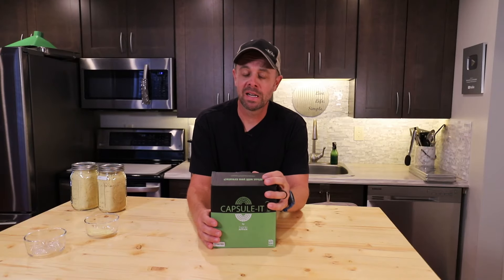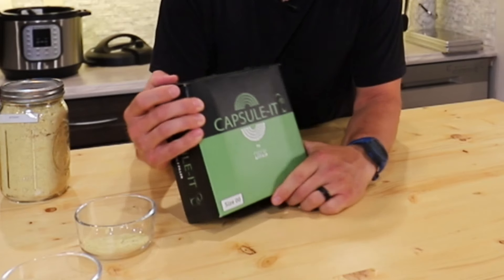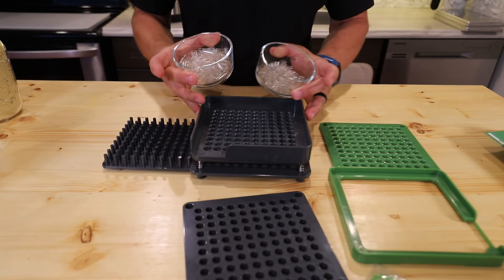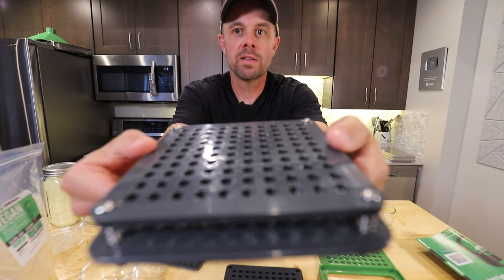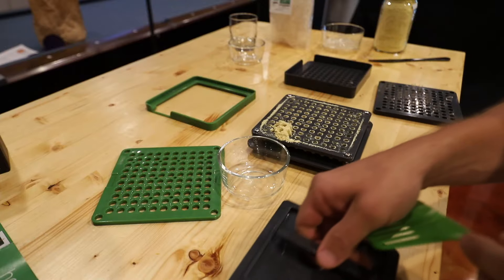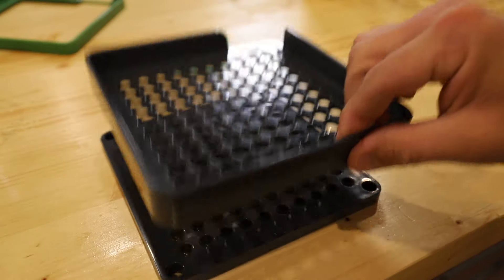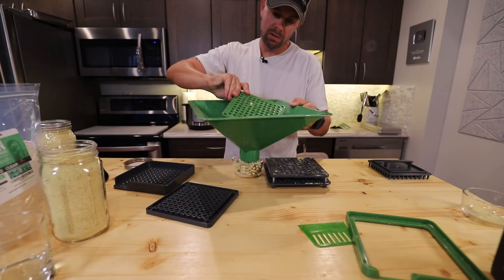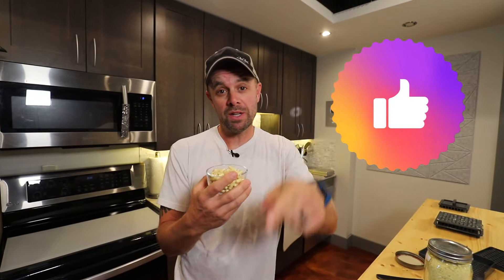Save Money and Make Your Own Capsules! Using Freeze Dried Powders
The Herb Affair capsule maker is perfect for freeze dryers to take their freeze dried food powder and turn it into a vitamin and nutrient filled capsule.  With the capsule maker, you can make 100 capsules in 7-8 minutes and have a healthy capsule that includes ingredients that YOU have sourced and created.  I have made 1000's of capsules with this product now, and the more I use it, the more I love it!  It's an inexpensive way to add nutrition to your diet and an easy way to get the quality of your freeze dried foods into a compact and long term storage capsule!